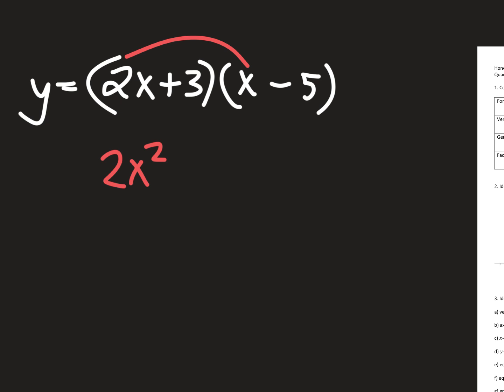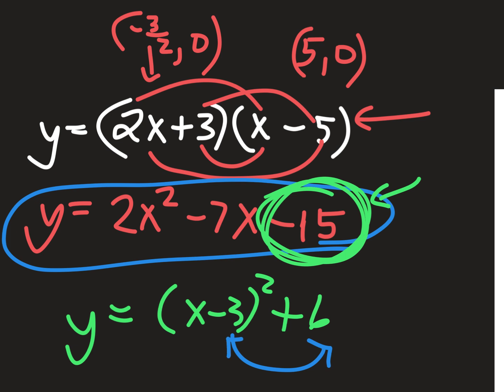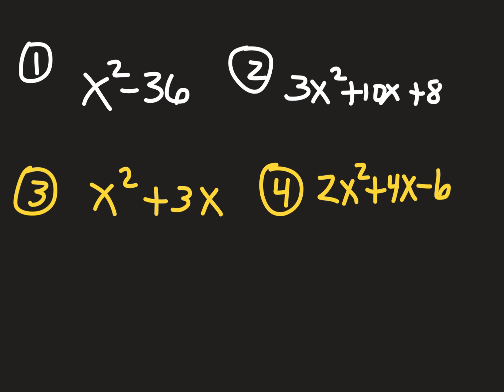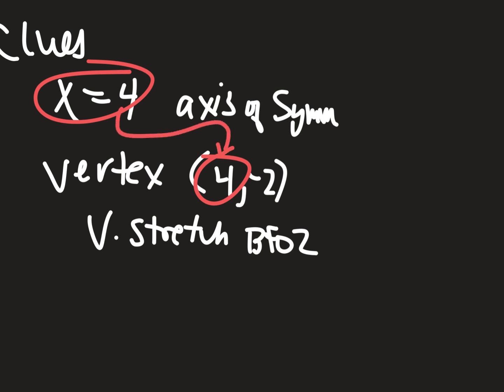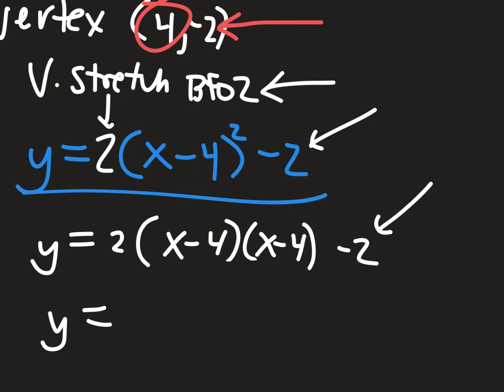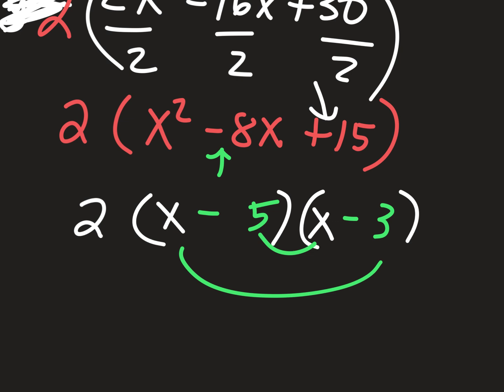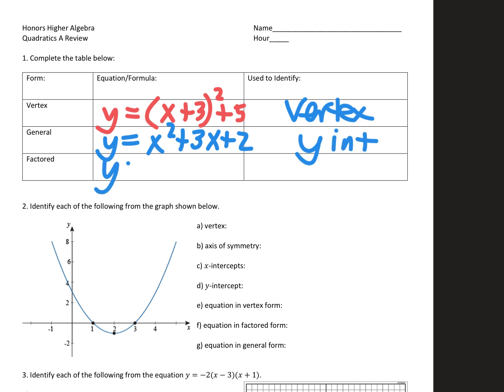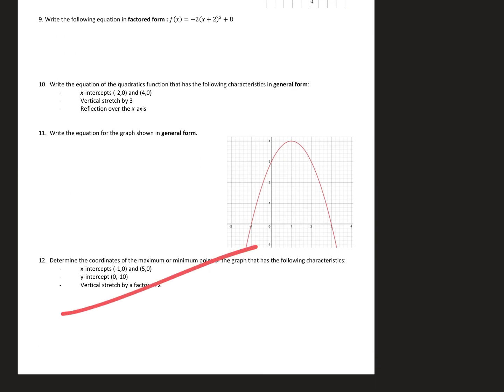Quadratics+A+Review+New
00:00 Slide 1
11:23 Slide 2
11:47 Slide 3